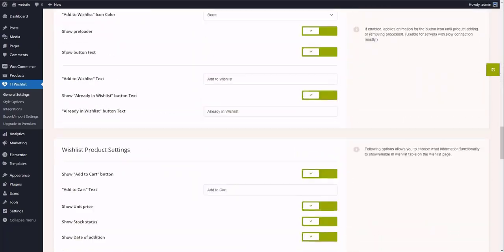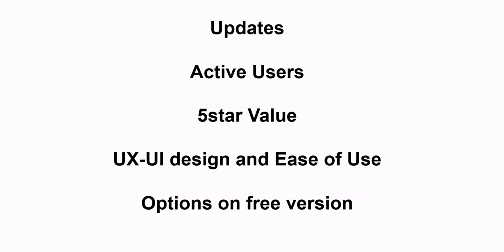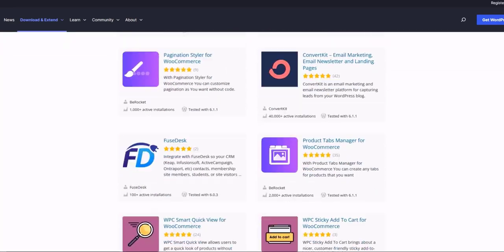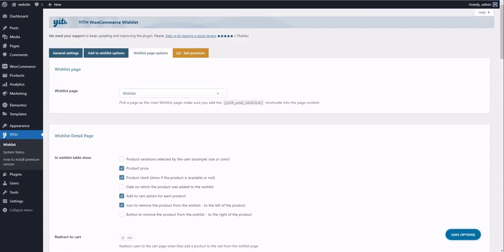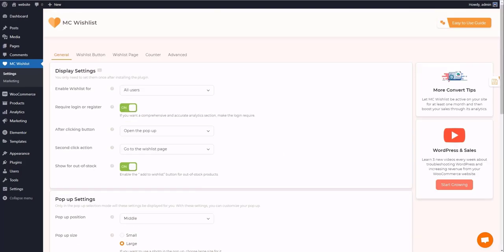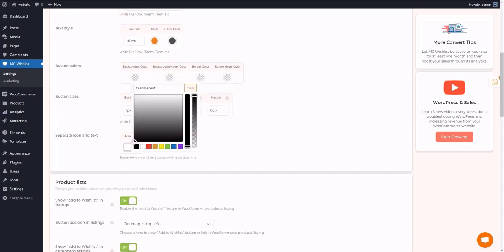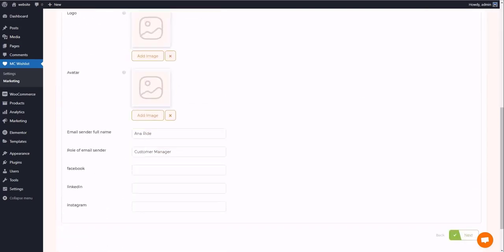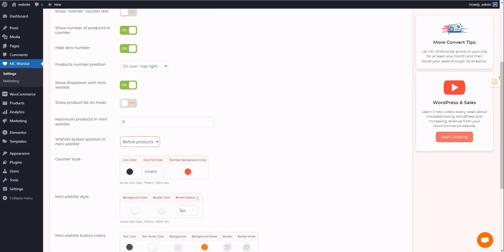6 Best TI WooCommerce Wishlist Alternatives in 2023 | Introducing The Winner 🏆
Looking For An Alternative For TI  WooCommerce Wishlist? You Came To The Right Place! Watch This Straightforward Comparison To Help You Choose The Best Alternative.
Spoiler Alert: We Have A Winner  For  TI  WooCommerce Wishlist  Alternative🏆
TI WooCommerce Wishlist plugin offers useful features, but it may not be helpful if you want to gain more value than a single Wishlist provides.
In this video, I told the story of my journey to find a TI WooCommerce Wishlist plugin alternative. I analyzed all available WooCommerce wishlist plugins and filtered them based on 5 factors:
🔄 Updates
👤 Active Users
⭐️ 5-Star Value
✅ Ease of Use
🆓 Free features

I highly recommend replacing TI Wishlist with another one I mention in the video and start enjoying lots of useful features along with amazing marketing tools.